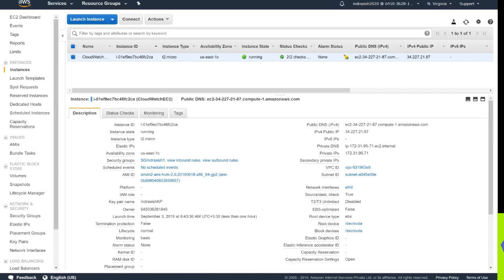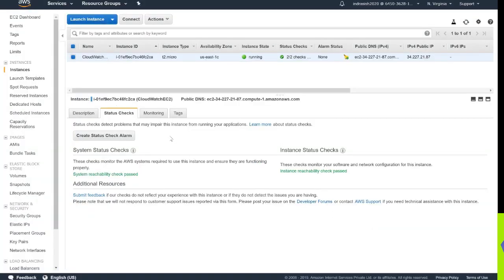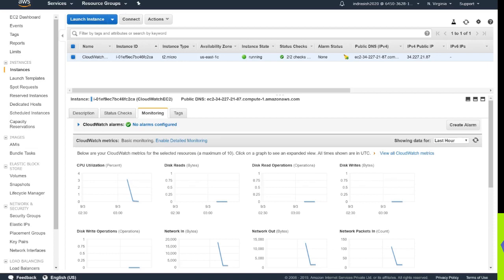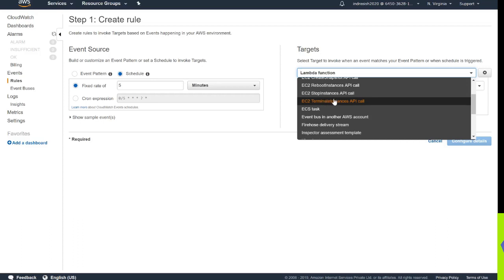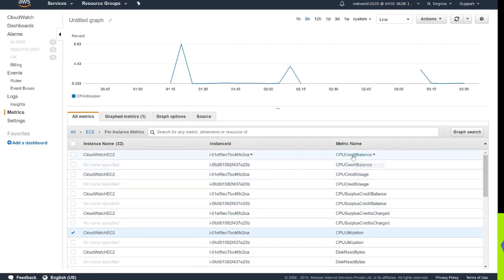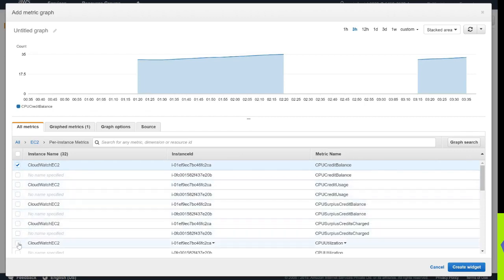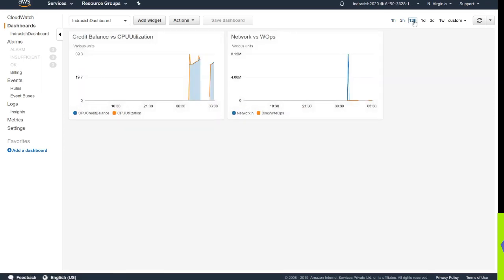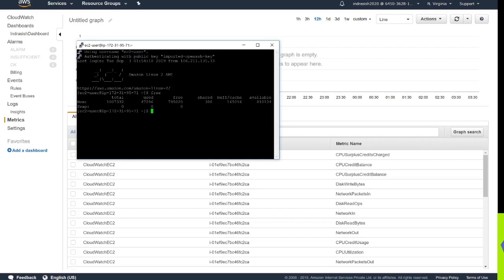EC2 Monitoring and CloudWatch | AWS Training for Beginners | AWS Interview Question and Answer :2019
Monitoring is an important part of maintaining the reliability, availability, and performance of your Amazon Elastic Compute Cloud (Amazon EC2) instances and your AWS solutions. You should collect monitoring data from all of the parts in your AWS solutions so that you can more easily debug a multi-point failure if one occurs. Before you start monitoring Amazon EC2, however, you should create a monitoring plan that should include:

What are your goals for monitoring?

What resources will you monitor?

How often will you monitor these resources?

What monitoring tools will you use?

Who will perform the monitoring tasks?

Who should be notified when something goes wrong?

After you have defined your monitoring goals and have created your monitoring plan, the next step is to establish a baseline for normal Amazon EC2 performance in your environment. You should measure Amazon EC2 performance at various times and under different load conditions. As you monitor Amazon EC2, you should store a history of monitoring data that you've collected. You can compare current Amazon EC2 performance to this historical data to help you to identify normal performance patterns and performance anomalies, and devise methods to address them. For example, you can monitor CPU utilization, disk I/O, and network utilization for your EC2 instances. When performance falls outside your established baseline, you might need to reconfigure or optimize the instance to reduce CPU utilization, improve disk I/O, or reduce network traffic.